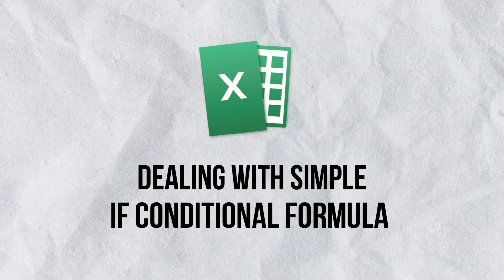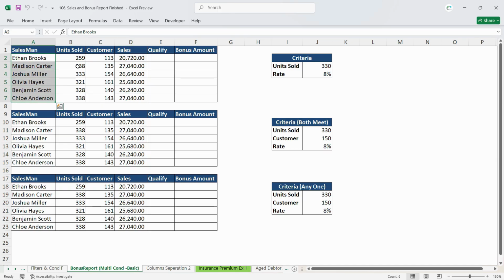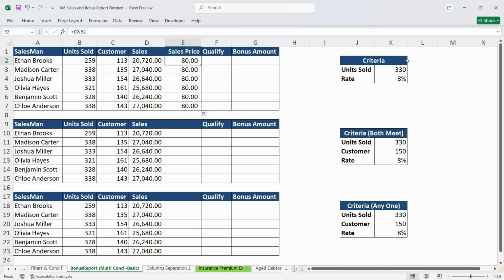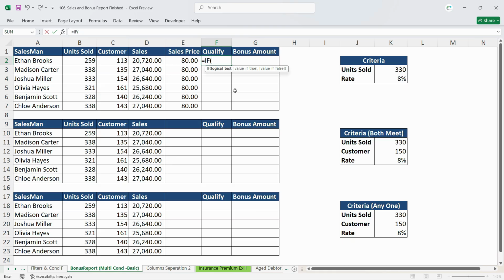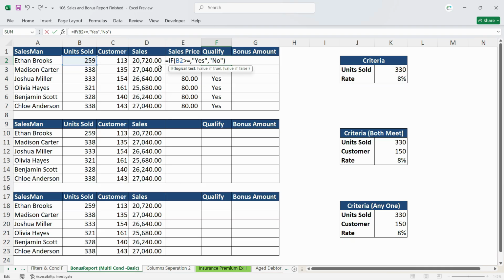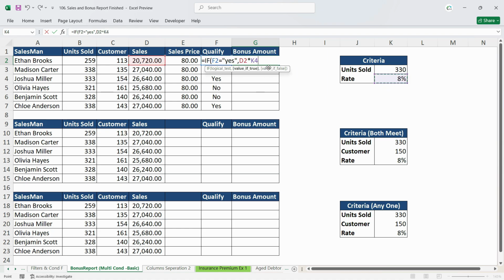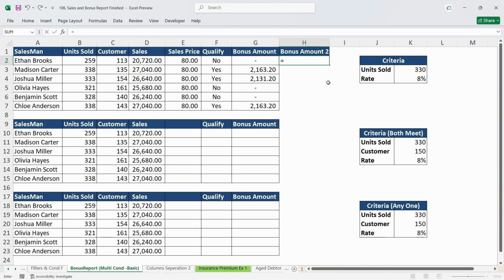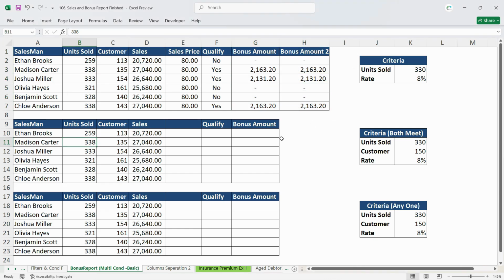How to Use IF Function in Excel | Simple IF Conditional Formula Explained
Learn how to use the IF function in Excel for applying simple conditional logic. This tutorial covers step-by-step examples to make your formulas smarter and automate decision-making in spreadsheets.

Simple conditional formulas explained

Logical tests in Excel

Create dynamic reports with IF

Advanced Excel tips for beginners